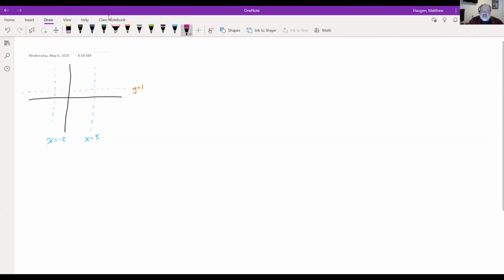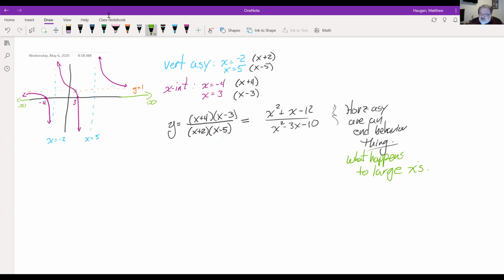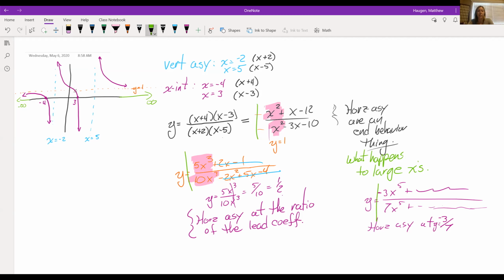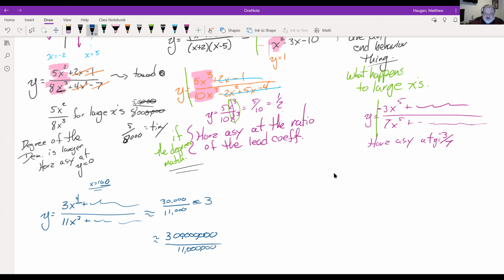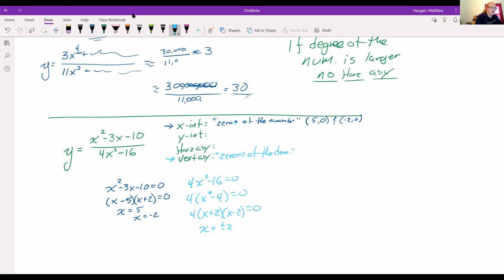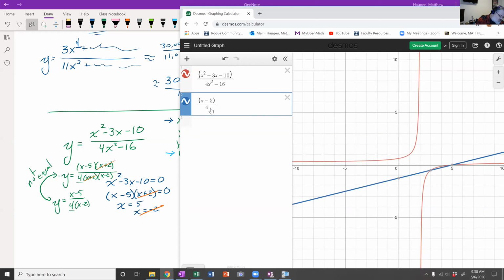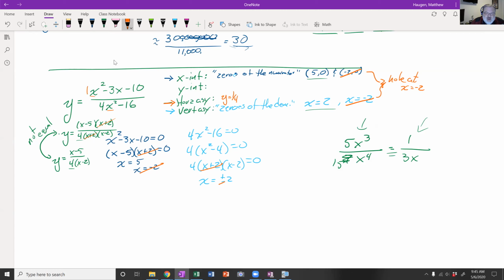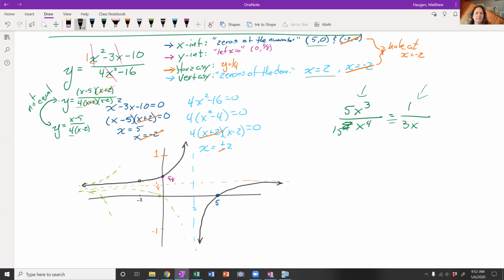Math 111 meeting 5/6